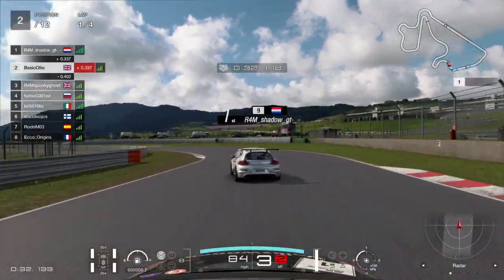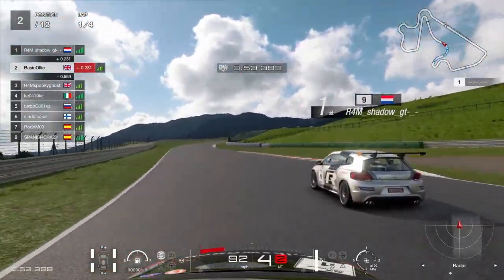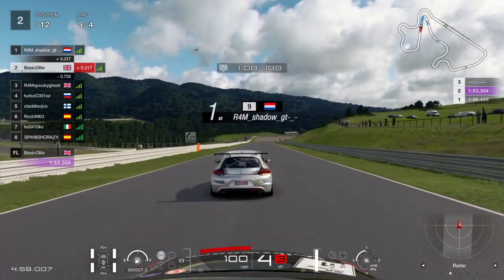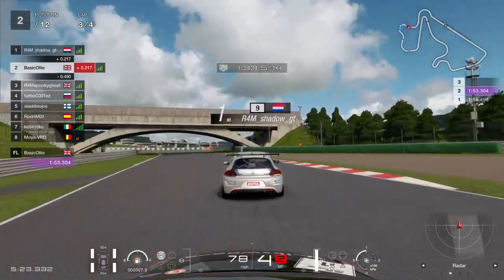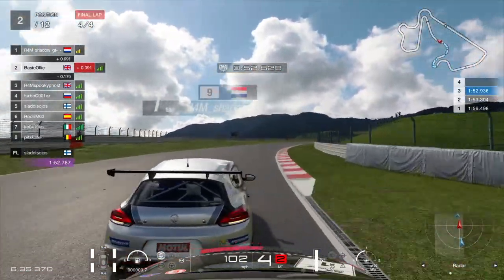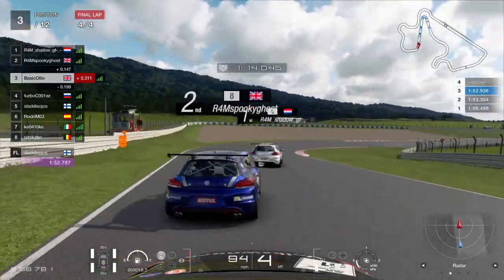How did they do that?! GT Sport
Hello everyone. I am back with my second upload of the week. This time we race against some SUPER GT Fans!